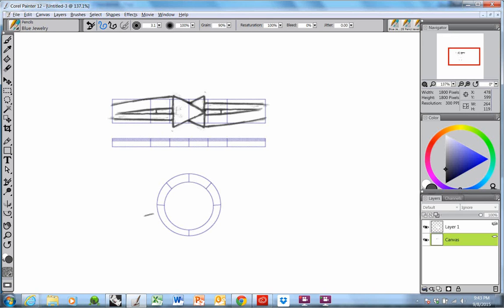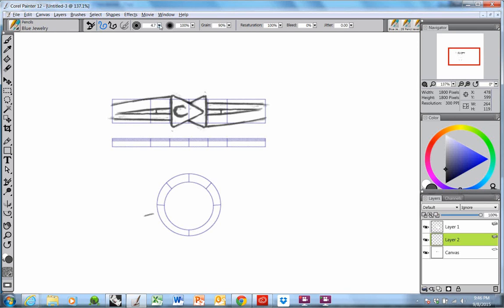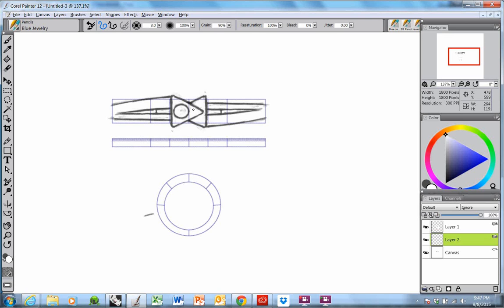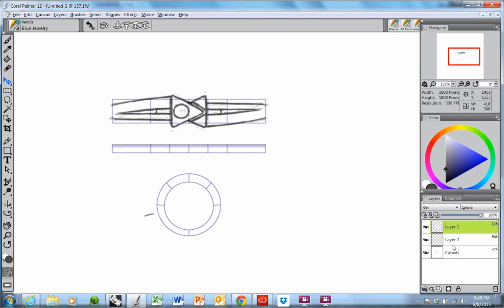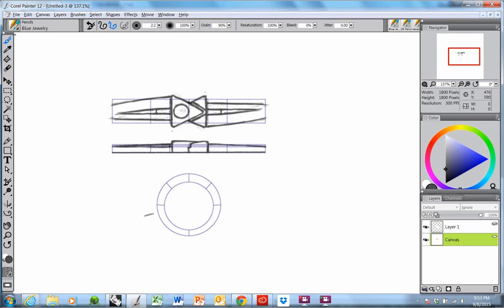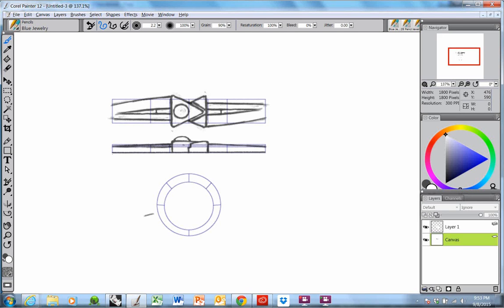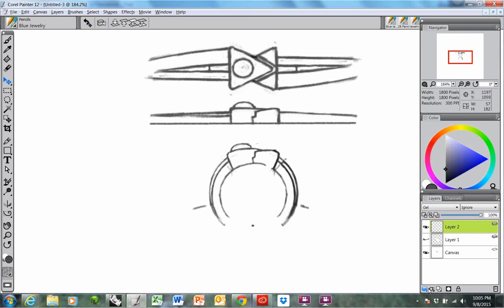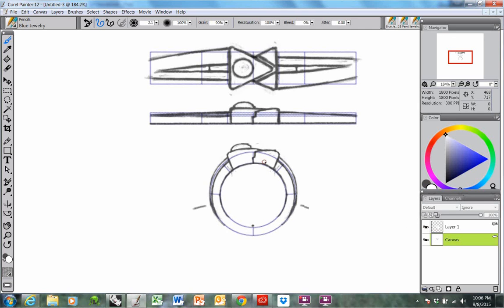JD139 Mens geometric ring B